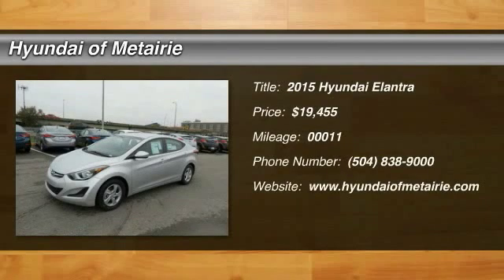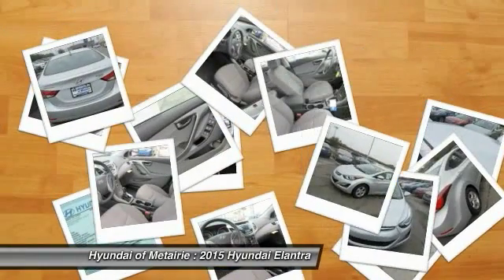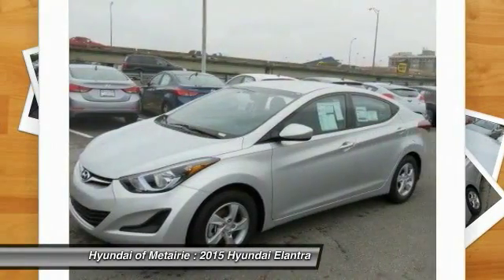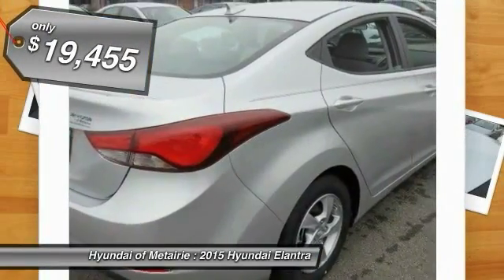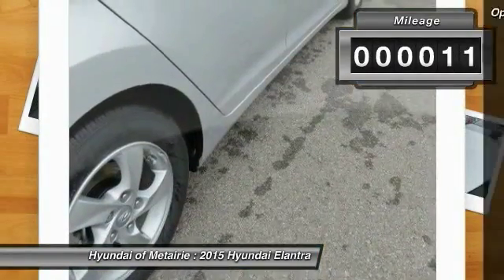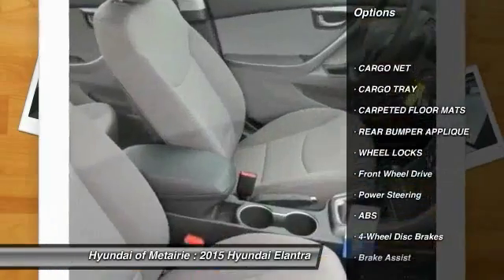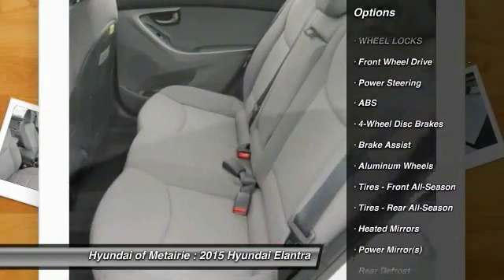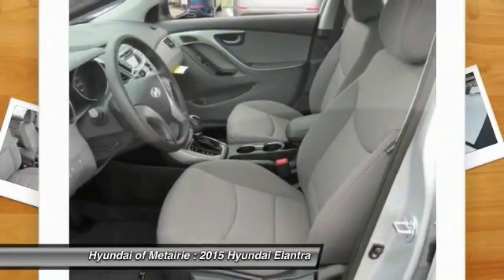2015 Hyundai Elantra Metairie LA H388191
2015 Hyundai Elantra SE